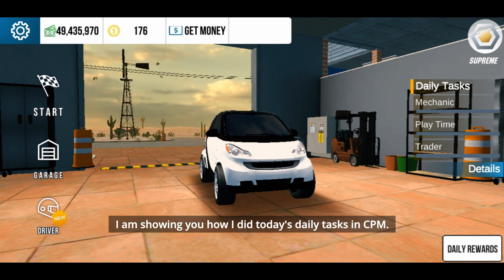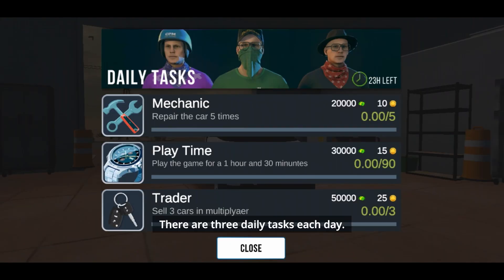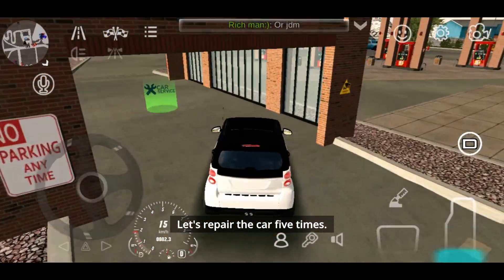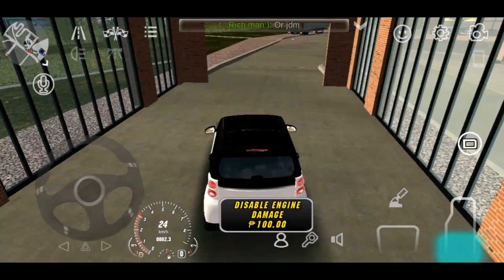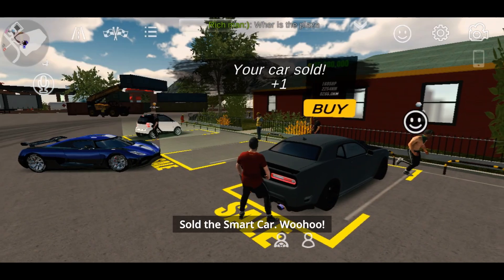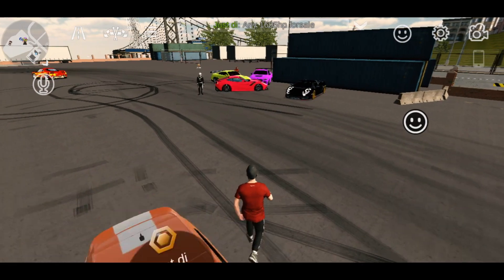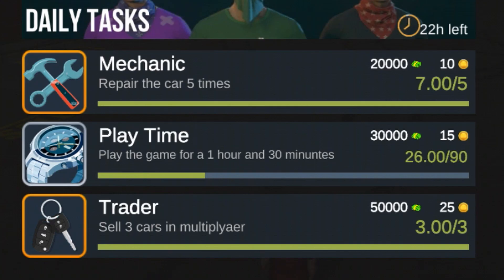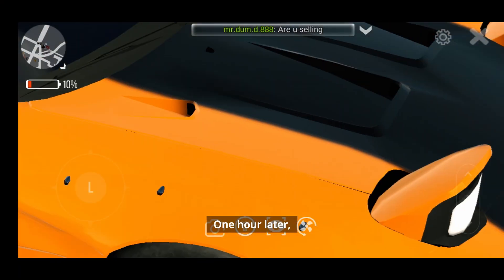Daily Tasks in Car Parking Multiplayer | Let's Go To Work (11/7/22)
Welcome to another ALCollection video, we are going to work! Doing the daily tasks to get that dough in Car Parking Multiplayer.

COMMENT what type of videos should I make!

Equipment/Software used:
Device: Realme 3 Phone
Video Editor: Davinci Resolve 17
Thumbnail: Canva.com